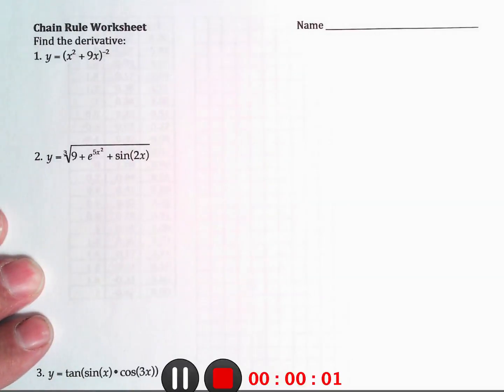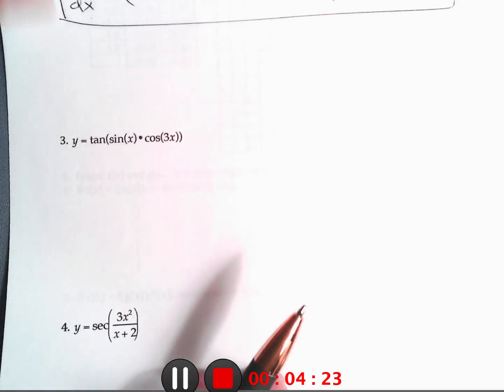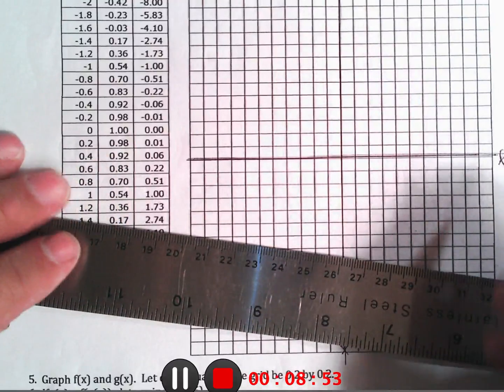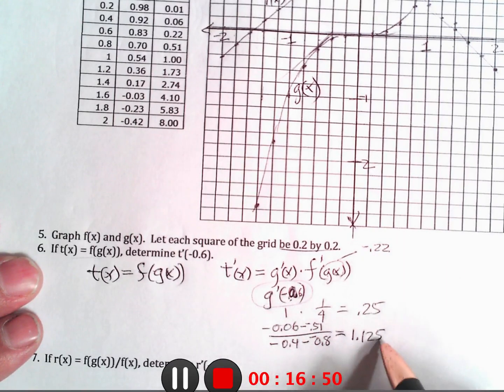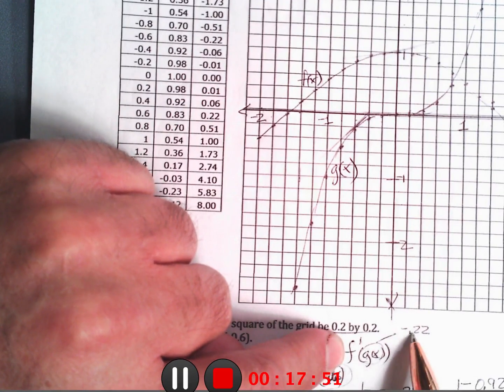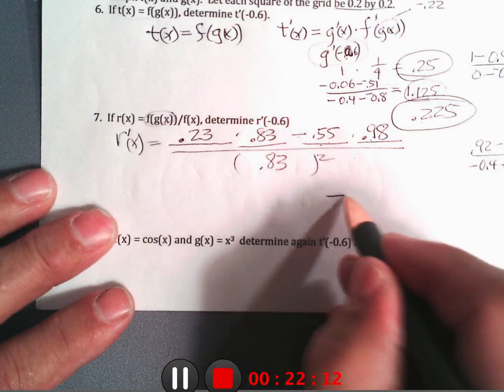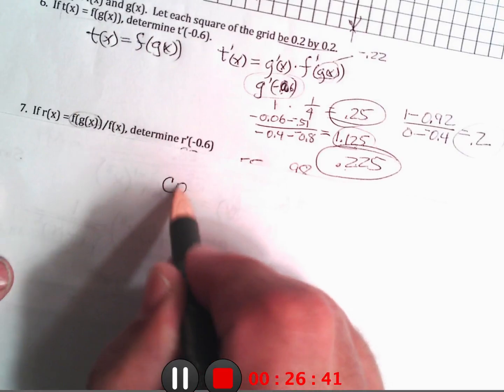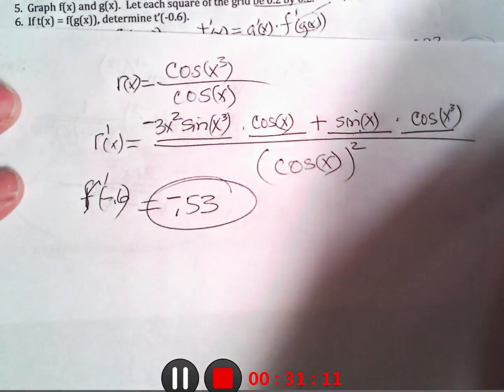Chain Rule Worksheet